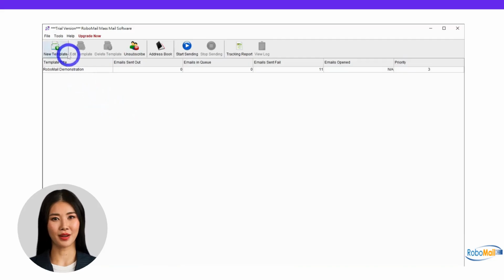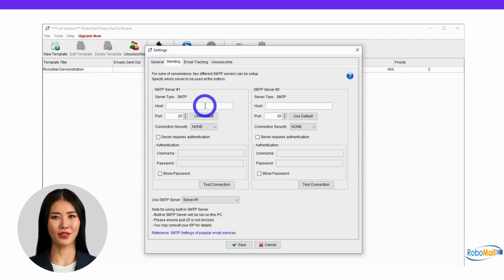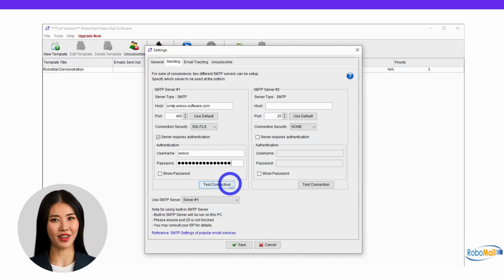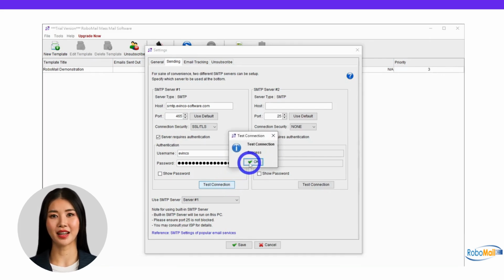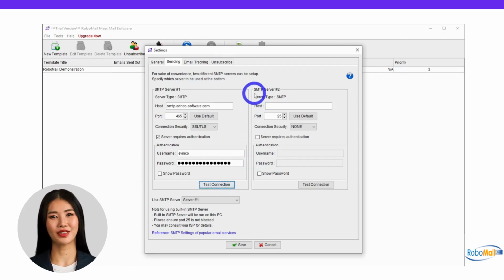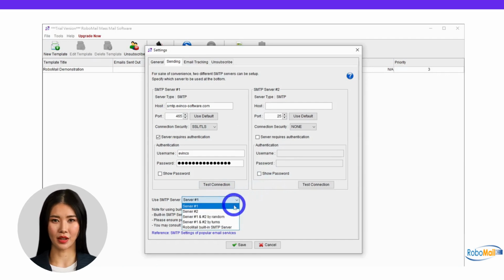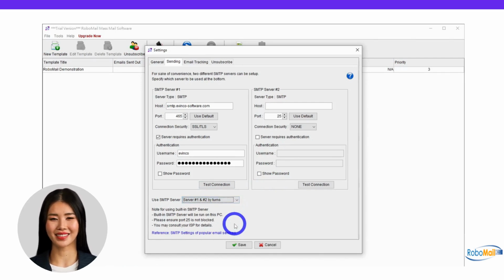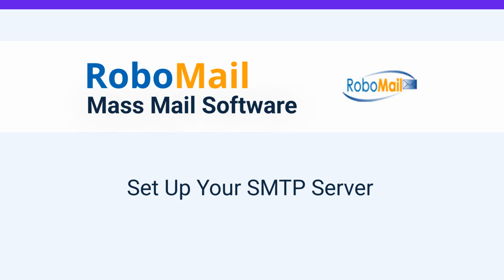How to Set Up Your SMTP Server in RoboMail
Learn how to configure your SMTP server settings in RoboMail software with this simple, step-by-step tutorial. This video will walk you through the entire process, including filling in the host, port, and security information, setting up authentication.